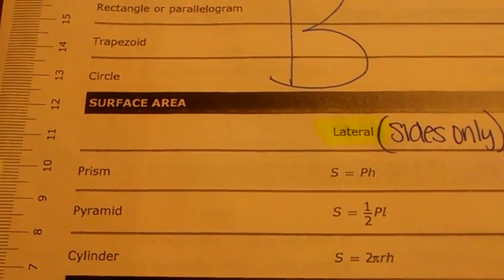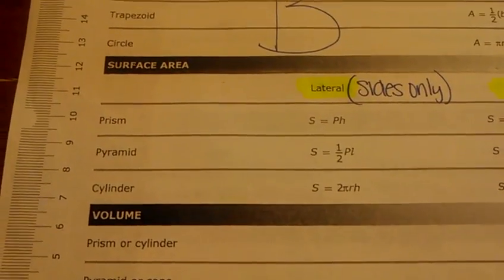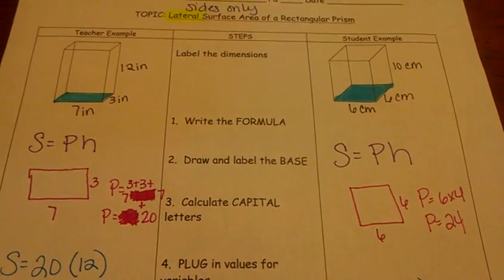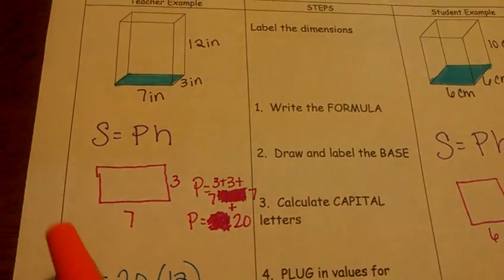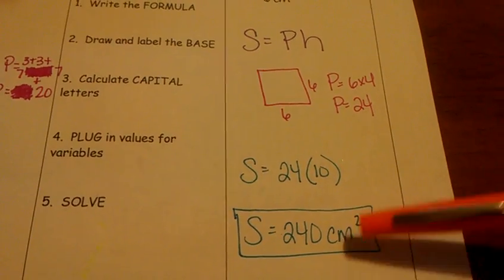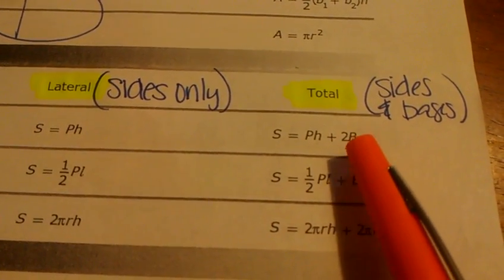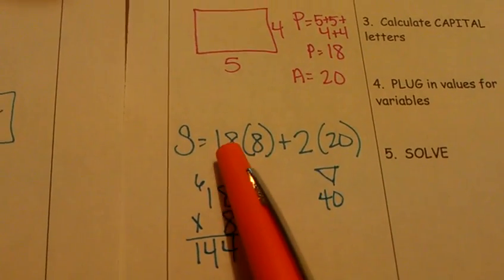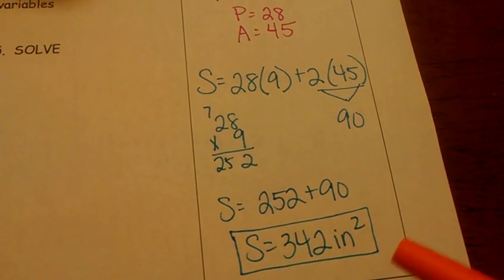Surface area of prisms